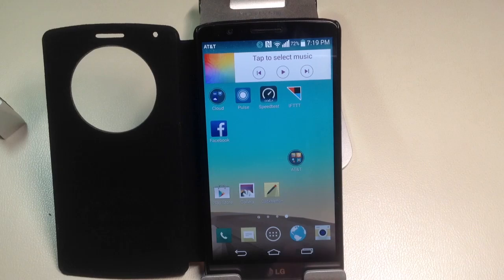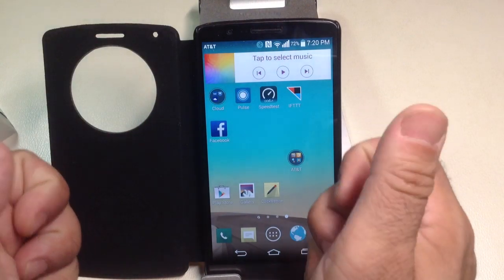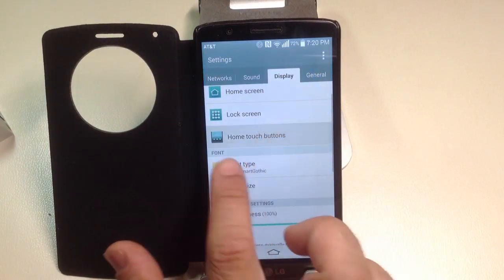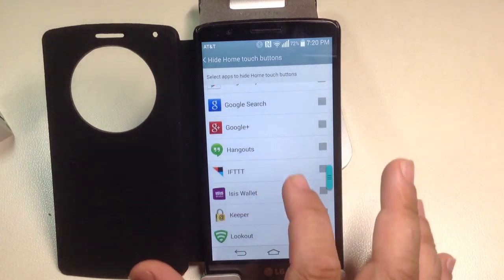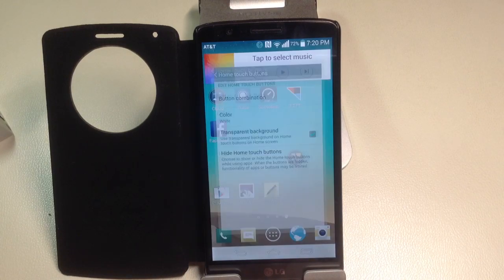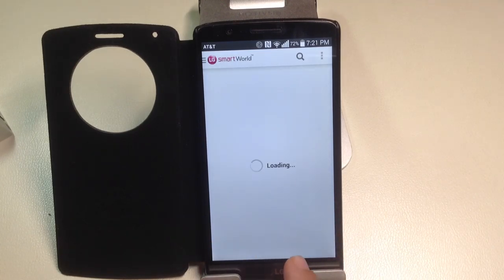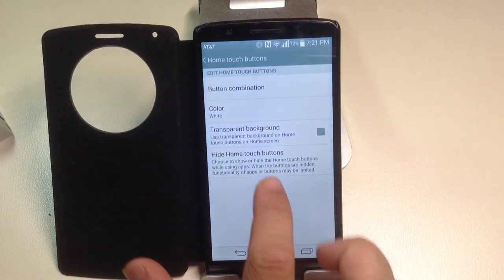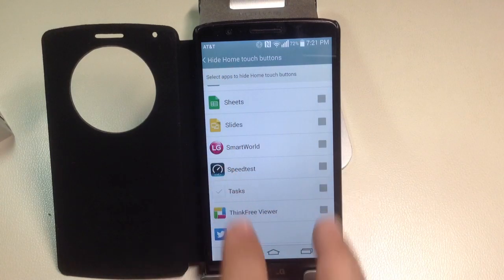LG G3 Tips: How to hide home button row for gaming or book reading